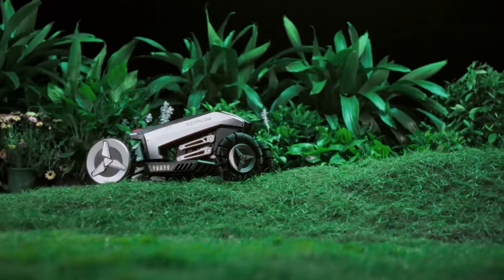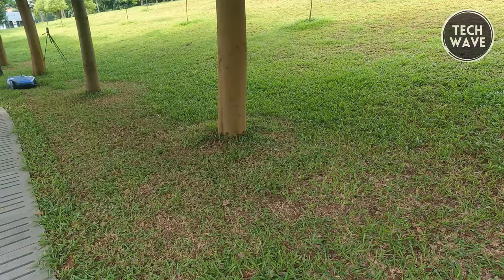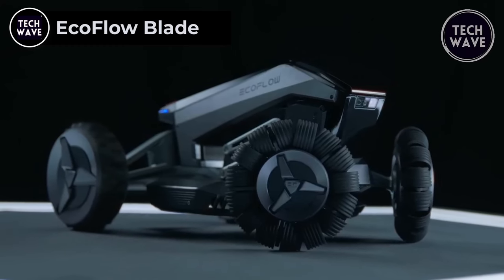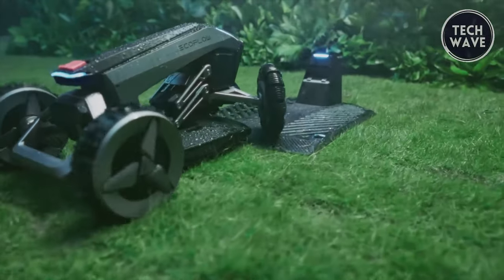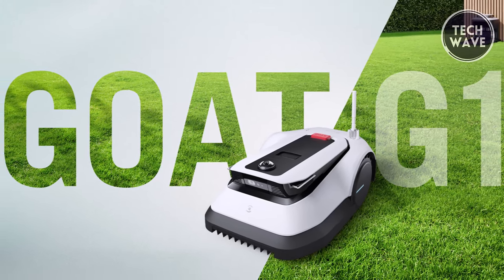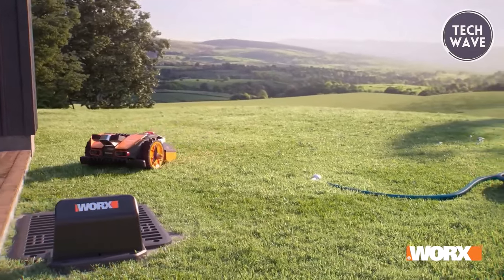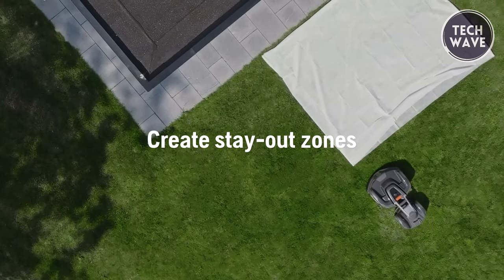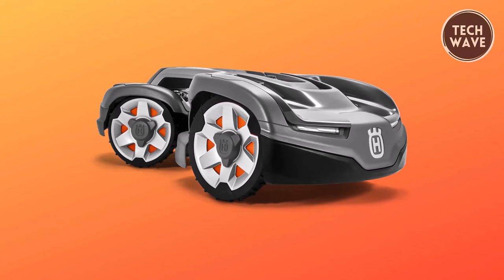Top 5 Best Robotic Lawn Mowers 2024 - Best Robot Lawn Mower 2024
Links to the Best Robotic Lawn Mowers 2024 are listed below. At Channel Name, we've researched the 5 Best Robotic Lawn Mowers 2024 on Amazon saving you time and money.

00:00 - Introduction

01:10 - 1. Hookii Neomow X

03:21 - 2. EcoFlow Blade

05:24 - 3. Ecovacs Goat G1

07:35 - 4. Worx Landroid VISION L1600

09:26 - 5. Husqvarna Automower 435X AWD

In this video, we're diving into the future of lawn care with the Top 5 Best Robotic Lawn Mowers of 2024. We've scoured the market to bring you the latest and greatest in robotic lawn mowing technology, ensuring your lawn stays pristine with minimal effort.

From advanced navigation systems to powerful cutting capabilities, each of these robotic mowers offers cutting-edge features designed to make lawn maintenance a breeze. Whether you have a small backyard or a sprawling estate, there's a robotic mower on this list to suit your needs.

Join us as we explore the top contenders, highlighting their key features, performance, and user-friendly design. Say goodbye to the hassle of traditional lawn mowing and hello to a smarter, more efficient way to maintain your lawn.